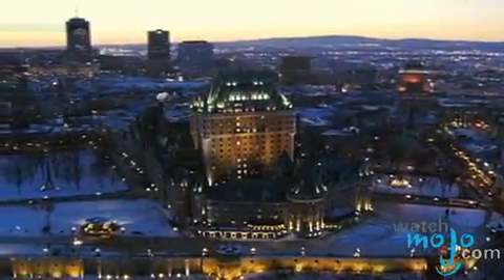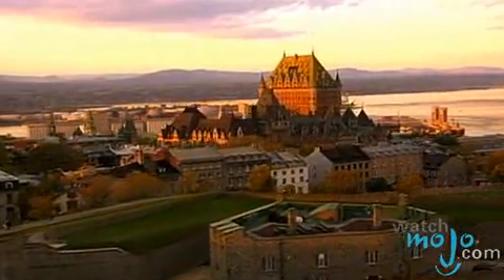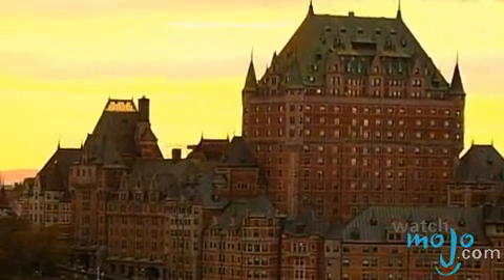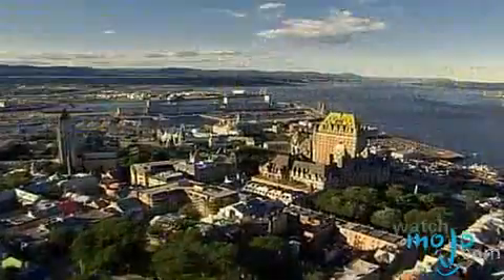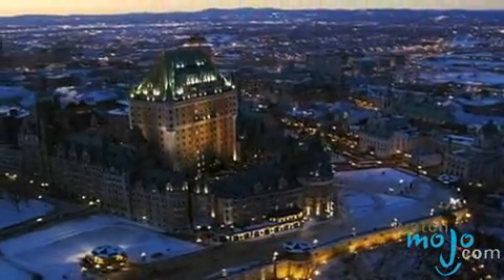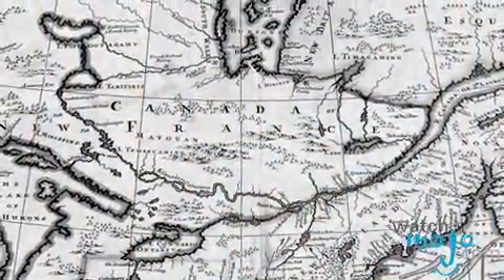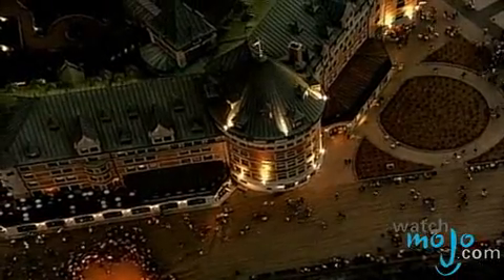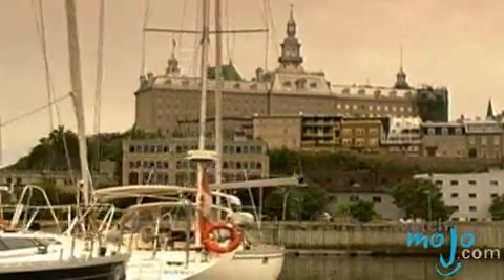Discover Le Château Frontenac in Quebec City